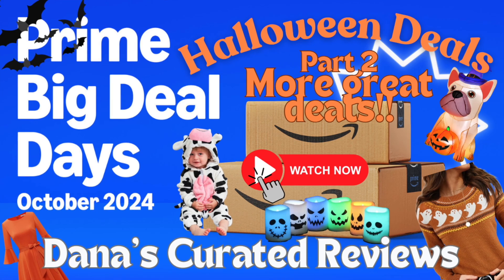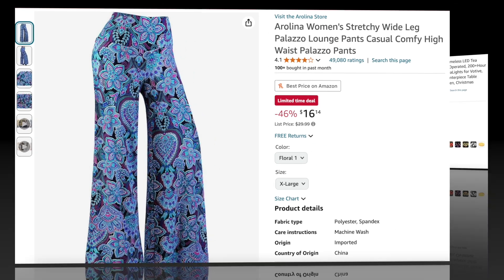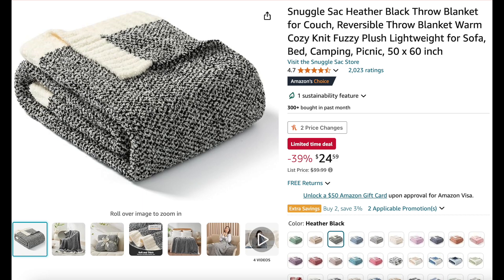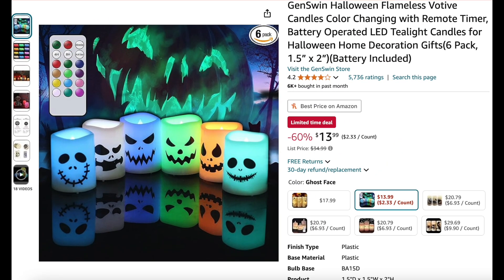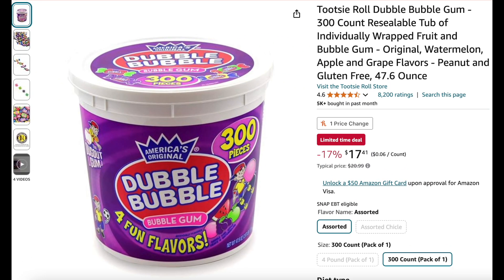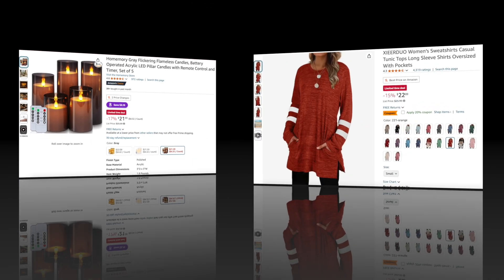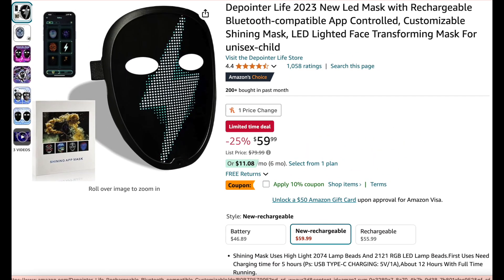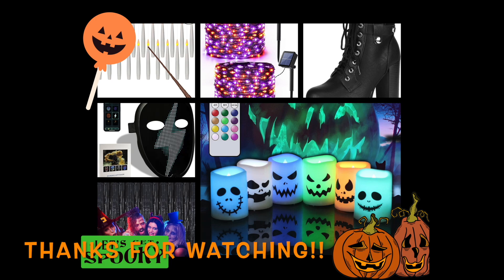Amazon Prime Deals!! Halloween Deals Part 2 - Prime Day is Almost Upon Us!! Amazon Must Haves!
(Amazon does pay me a commission when you shop through my link)

Products in this video can be found here:
(Carolina Women’s Stretchy Wide Leg Palazzo Pants)
(Homemory 12-Pk Flameless LED Tea Light Candles)
(Langwyqu Women’s Cable Knit Sweater)
(Artistro Acrylic Paint Pens 24 ct)
(HomRain Women’s Cocktail Party Dress Orange)
(Sunggle Sac Throw Blanket)
(Leejec 20pc Flameless Taper Floating Candles with Magic Wand Remote)
(Michley Unisex Baby Animal Costume)
(Orange & Purple Halloween LED Lights Solar)
(Beauty Shine Unisex Adult Onesie - Alien Costume)
(Halloween Flameless Votive Candles)
(Black Photo Backdrop)
(6ft Spandex Table Cover 2pk)
(Flameless LED Candles 9 pk)
(Dream Paris Women’s Lace Up Combat Ankle Boots)
(Double Bubble Gum 300 ct)
(Sweet Water Decor Cozy Season Candle)
(Halloween Decorations Bats Wall Decor 64 pc)
(Men’s Orange Necktie & Pocket Square Set)
(Gray Flickering Flameless LED Pillar Candles 5 ct)
(Women’s Tunic Top Oversized with Pockets)
(Enido Flameless LED Candles - Outdoor Waterproof Set of 9)
(Women’s High Waist Yoga Pants Cutout Ripped)
(Dazzle Bright Halloween 2 pk 12 LED Solar Eyeball Lights)
(Depointer Life LED Mask - Child)
(5ft Halloween Inflatable)
(Crochetta Crochet Kit)
(RioGree Halloween Pillow Covers 18x18 4 ct)

Welcome to Dana's Curated Reviews!

In this channel, I dive into some amazing products on Amazon, bringing you honest and in-depth reviews. Whether you’re searching for must-have gadgets, stylish home decor, food items or innovative tools, I've got you covered.

🔍 What You'll Find on This Channel:

Detailed Reviews: Get the inside scoop on how products perform in real life.
Curated Selections: Discover top picks and hidden gems.
Unboxings: See some of the amazing products Amazon has to offer.
Honest Opinions: My personal thoughts on each product to help you make informed decisions.

Got a product you want reviewed or any questions?